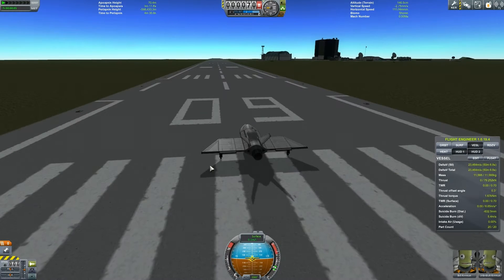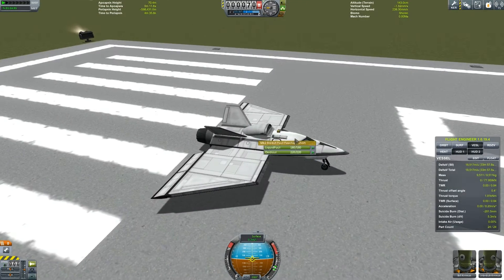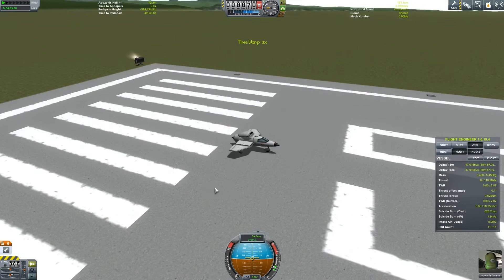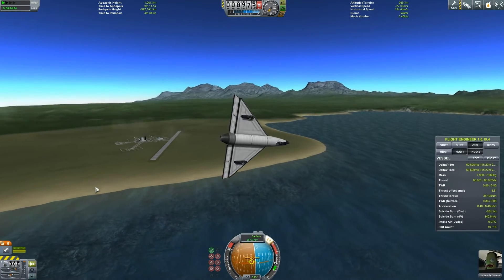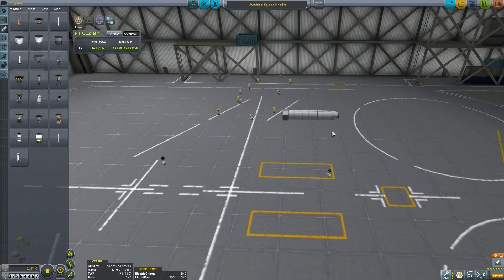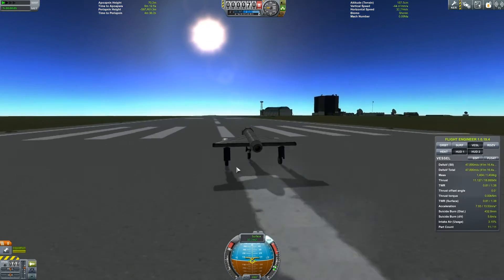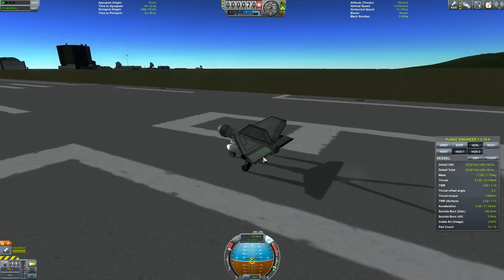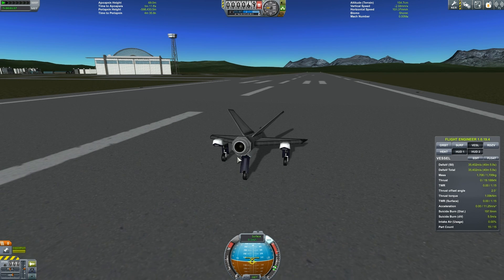Let's Play KSP 1.0.5 Career Mode - Ep.18 - CAN I MAKE A MICRO PLANE? - Kerbal Space Program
This video in my Kerbal Space Program Career Mode 1.0.5 series explores a number of different aeroplane designs with the eventual aim of settling on some sort of spaceplane blueprint.

Key Features